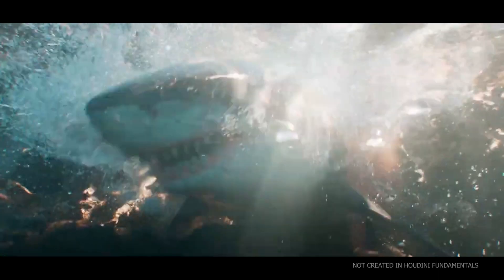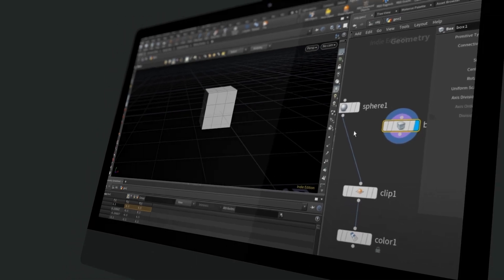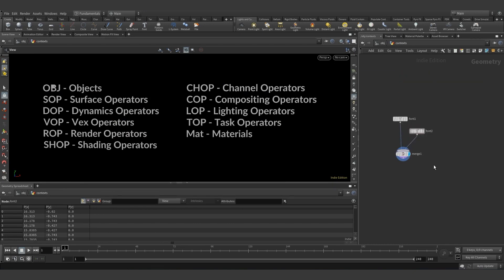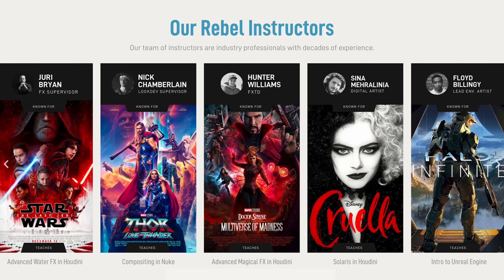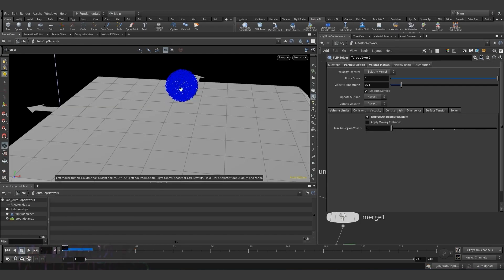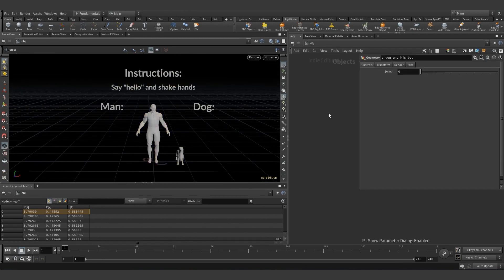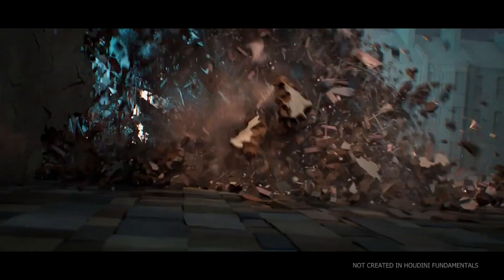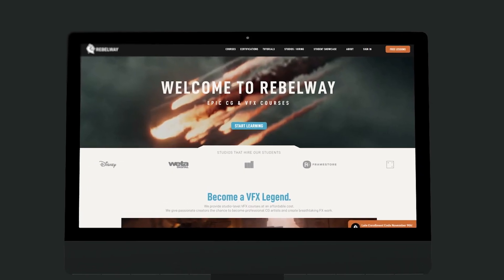Houdini Fundamentals | 101 Basics Houdini Course (Trailer)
Learn the basics of Houdini with this exclusive online VFX course designed to help you get started in the VFX industry. Corbin Mayne will use his years of experience in the industry to guide you through the basics of Houdini.
Note: The rendered shots from this trailer are from more advanced Houdini courses. However, you're going to get a great foundation for making great FX while inside this course.